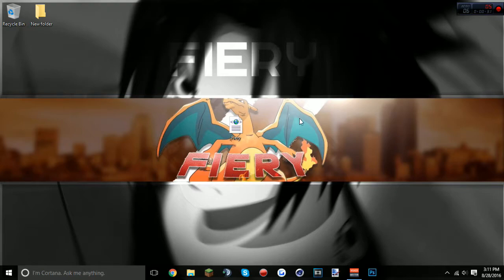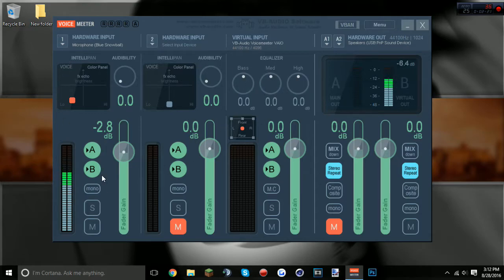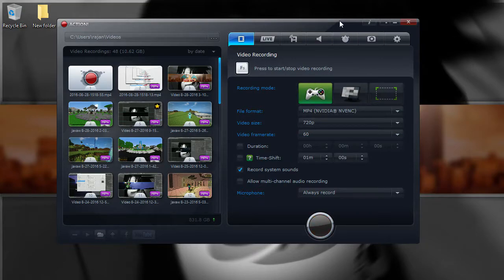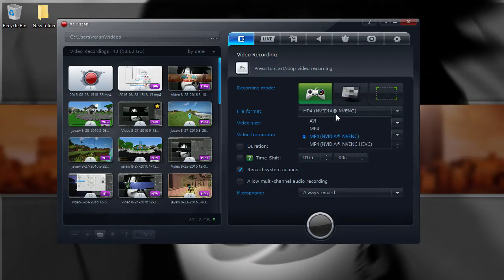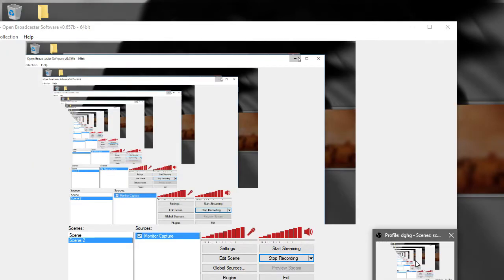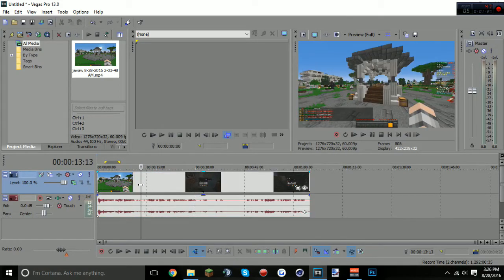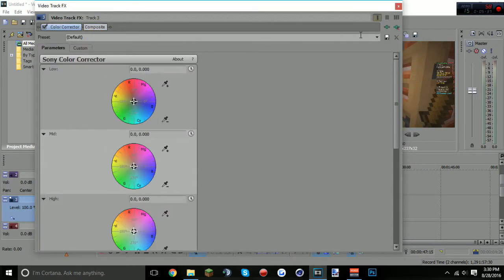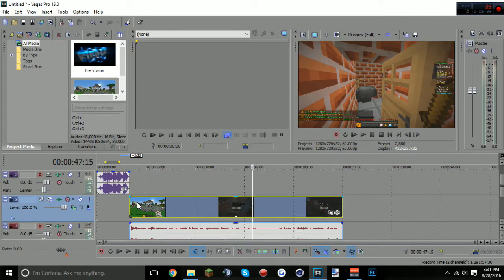Microphone And Render Settings Tutorial (500 Subscriber Special!)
DOWNLOADS IN DESC! i also show recording software settings

TY so much for 500 it honestly means so much, today i wanted to show you guys how to  make your microphone sound better as well as how to make your video quality better :)